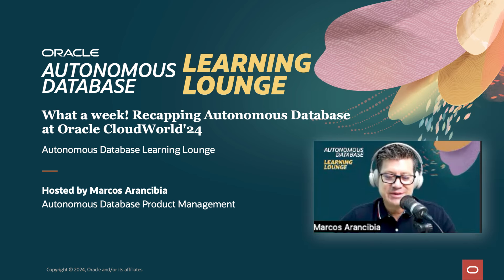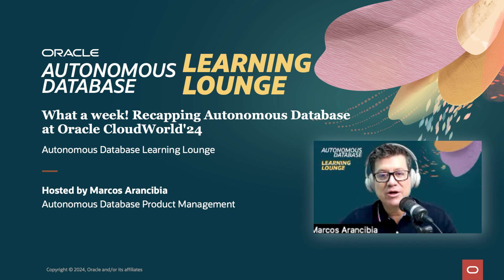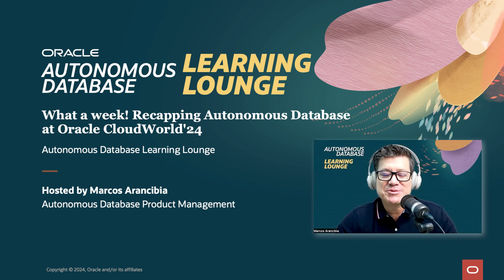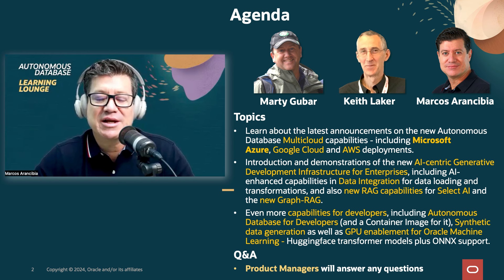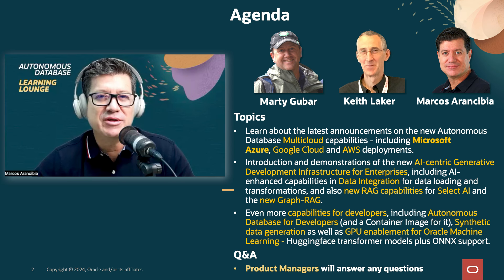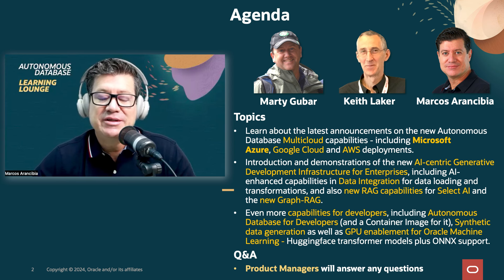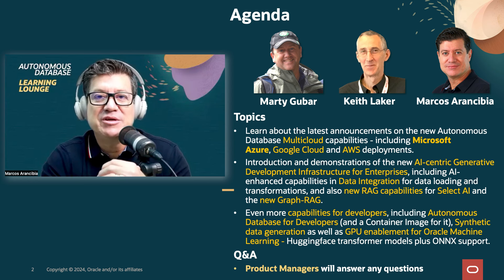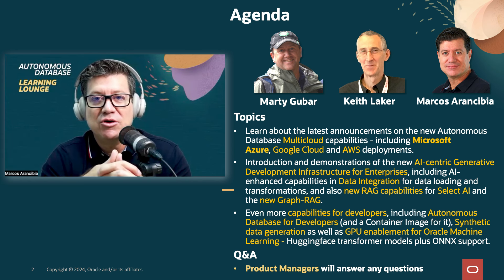What a week! Recapping Autonomous Database at CloudWorld'24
In this Autonomous Database Learning Lounge session, the Oracle Database PM team showed all the great things announced about Autonomous Database during the week of the Oracle CloudWorld 2024 in Las Vegas, including Multicloud, Generative Development for Enterprise and several Developer-specific new capabilities.

Many links to slides from OCW are at the bottom of this description

Our new Get Started Page is the right place to start
- Join our External Slack workspace and search for the 'oracle-autonomous-database' channel

== Outline ==
Latest announcements on the new Autonomous Database Multicloud capabilities - including Microsoft Azure, Google Cloud and AWS deployments.
Introduction and demonstrations of the new AI-centric Generative Development Infrastructure for Enterprises that was announced, including AI-enhanced capabilities in Data Integration for data loading and transformations, and also new RAG capabilities for Select AI and the new Graph-RAG.
Even more capabilities for developers, including Autonomous Database for Developers (and a Container Image for it), Synthetic data generation as well as GPU enablement for Oracle Machine Learning with Python and Hugging Face transformer models plus ONNX support.

== Video highlights ==
01:22 Agenda
02:37 Important links on Autonomous Database
03:29 What a week! Recapping Autonomous Database at CloudWorld'24
04:25 Quick recap of key themes for CloudWorld'24
05:50 Autonomous Database across the main keynotes
08:28 Deployment choices for your cloud and data requirements
09:21 NEW: Oracle Database@Google
11:01 Your opportunity: Do more with less effort
12:31 DEMO: Getting started with Oracle Database@Google
17:38 GenDev: Generative Development for Enterprise
20:39 Autonomous Database is built for GenDev
23:50 AI-Driven enhancements to data loading
24:28 DEMO: New AI-Driven capabilities on data loading
26:59 Zero-code GenAI pipelines in Data Transforms
29:00 NEW: Edit tables with natural language using AI Assist
31:11 Facts about Generative AI models
31:46 AI Vector Search
33:13 Select AI simplifies the entire RAG process
34:45 DEMO: Simplify developing RAG applications
39:20 NEW: Graph Studio and Graph RAG: no-code frontier for enriching AI
41:26 NEW: Innovate with cost-effective developer options - ADB for Developers
43:49 NEW: Data Marketplace
45:09 NEW: Use synthetic data generator to protect production data
45:40 DEMO: Shop at the Marketplace and generate synthetic data for PII content
50:15 Extend "Bring your own model" (BYOM)
51:13 NEW: Run models directly in Autonomous Database
51:48 NEW: Run models directly in Autonomous Database with GPUs
53:13 Autonomous Database enables your team's AI innovation
54:53 Get started today! Learn more
55:21 Important links on Autonomous Database
56:03 Upcoming sessions and recordings